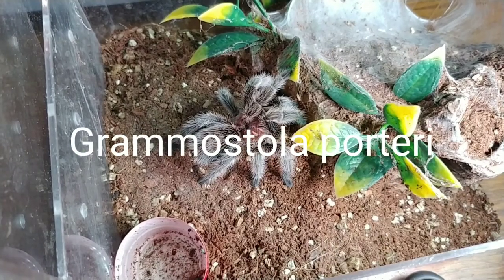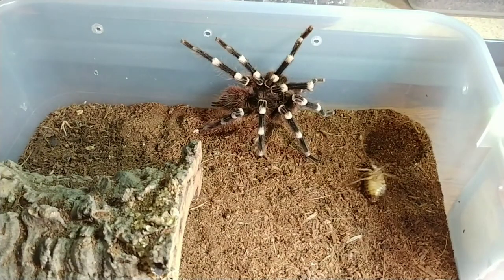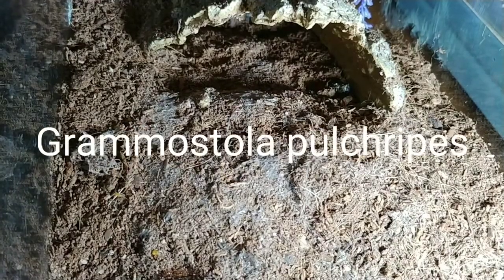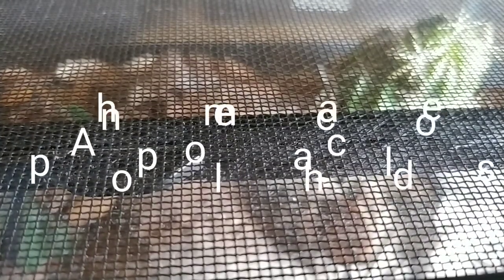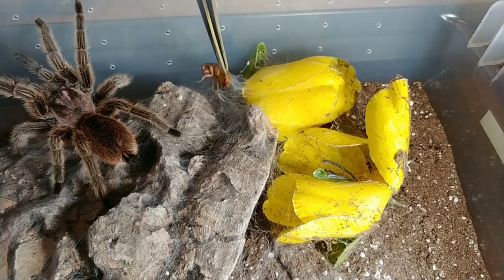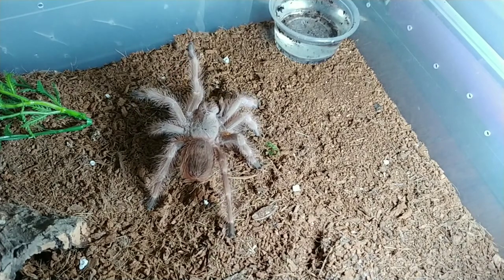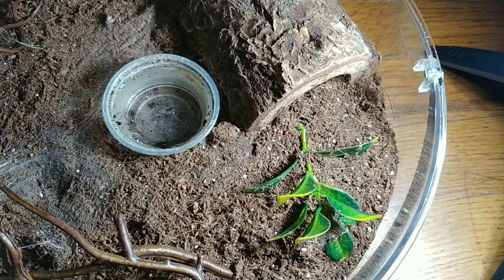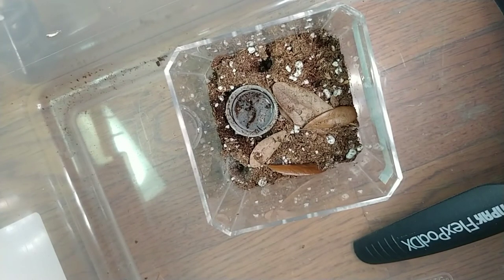🕷 Black Friday Feast 🕷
The humans have had their fill. Now it's the tarantulas' turn. Enjoy!